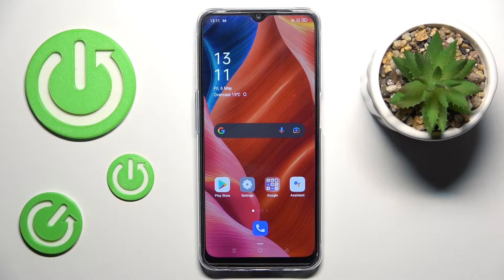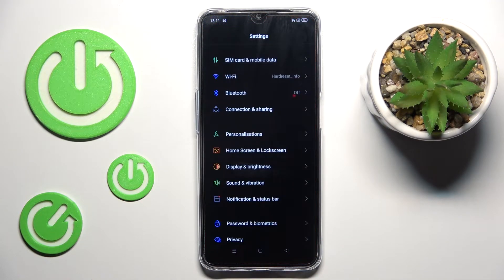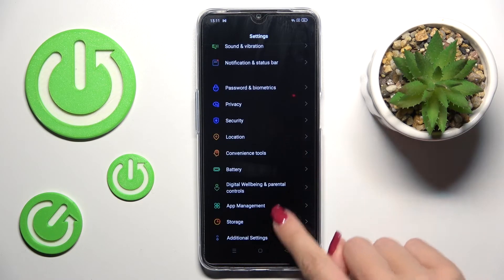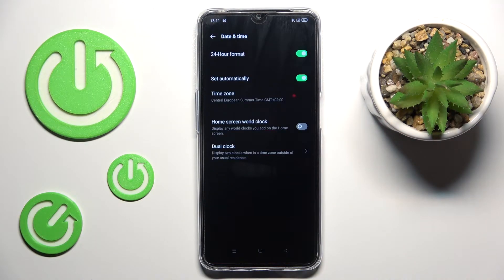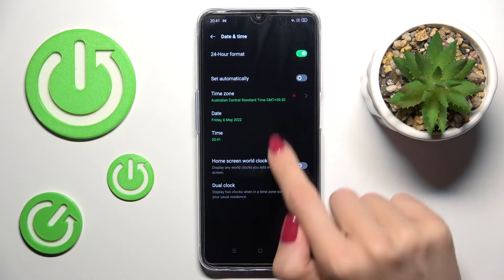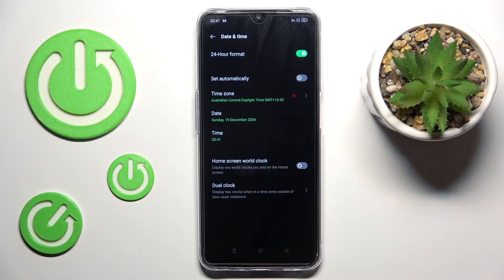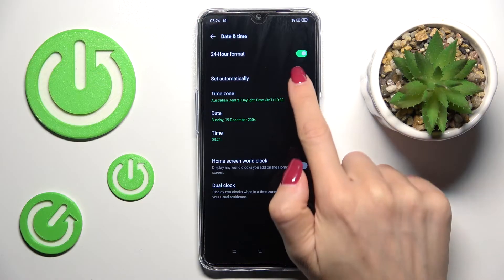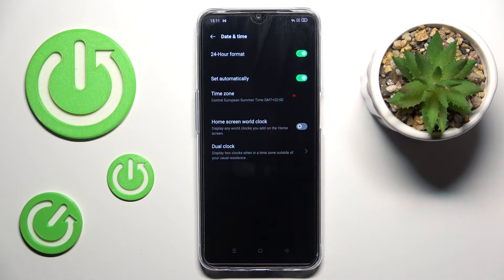How to Change Date & Time on OPPO A54s - Set Up Date and Time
Find out more about changing the Date & Time on OPPO A54s:
Hi. Let us explain how to change the Date and Time on your OPPO A54s. You'll learn how to access the Date & Time menu and how to set it up manually or automatically. Watch the tutorial and set your data on your own. If you want to know more about your OPPO A54s, visit our YouTube channel.

How to set time on OPPO A54s? How to change the date on OPPO A54s? How to enable the automatic time option on OPPO A54s?